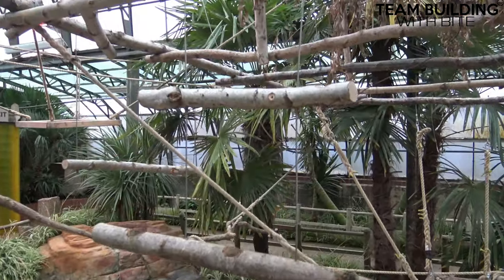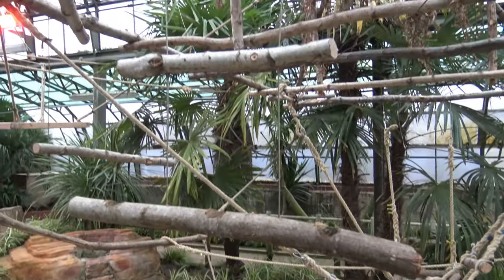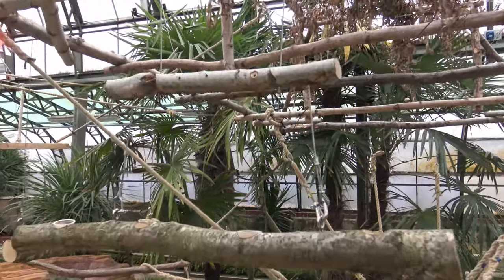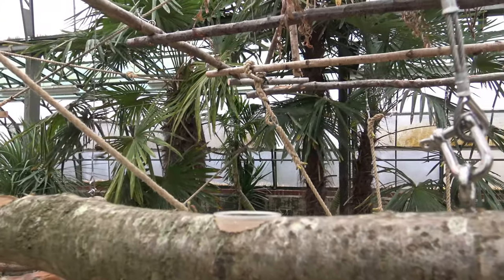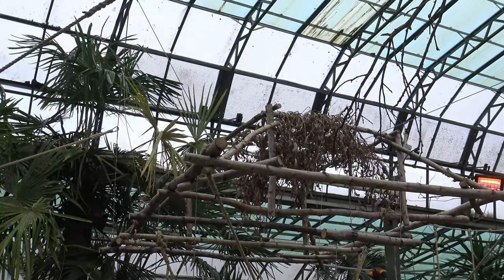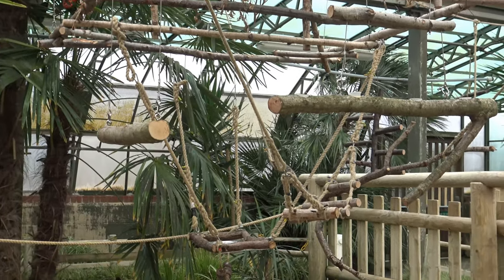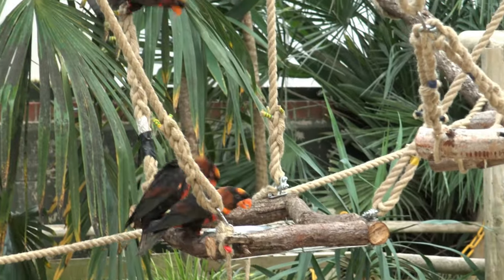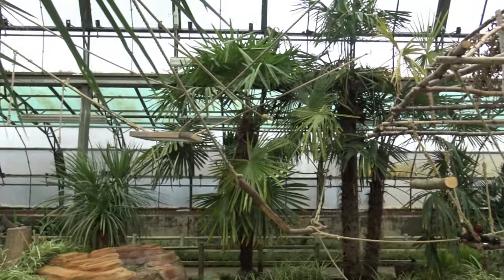Lorikeet enrichment - Making changes to the feeding furniture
A couple of month back, one of our Team Build groups created some awesome enrichment for the lorikeets at Woburn Safari Park.  It's been incredibly successful, and really helped to create an amazing multi-functional space in the middle of the aviary.
However, it's been used so much, that the nectar has started making one of the logs mouldy.  So as we were passing that way we popped in to make the feeder logs removable so that they can be easily washed or replaced.

Thanks for having us back Woburn keepers, it's always great to be able to get these updates!